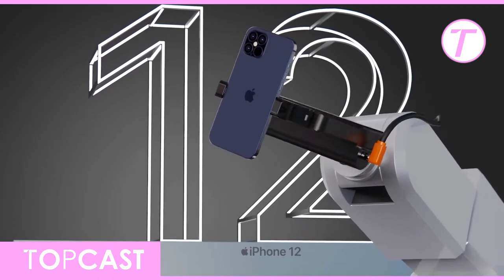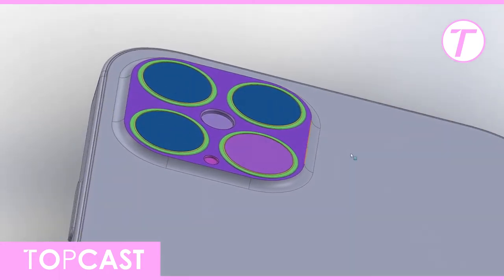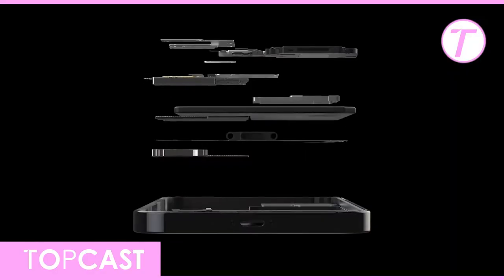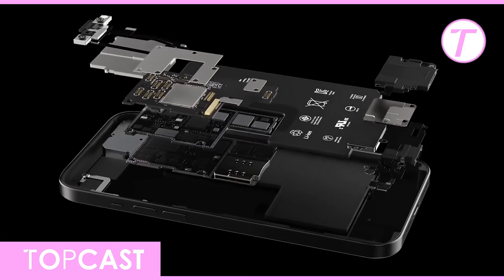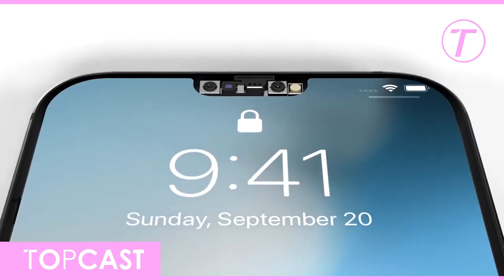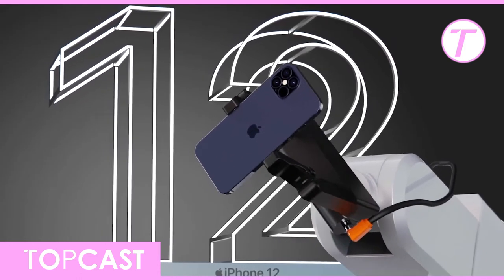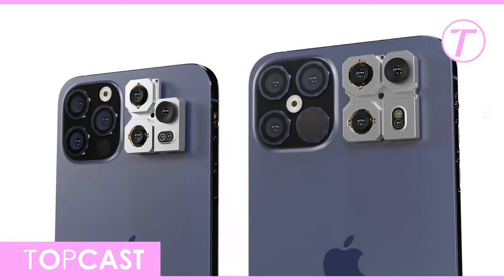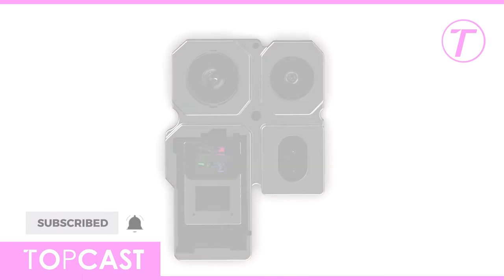EXCLUSIVE UPDATE - This is iPhone 12 - Everything we know so far with the DESIGN CHANGES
EXCLUSIVE update about  iPhone 12 Pro Leaks!
ProMotion 120Hz display,
Camera specs,
Night Mode 2,
Face ID 3,
HUGE battery,
dual logic board & more.

Sources
Max Weinbach (leaks source)